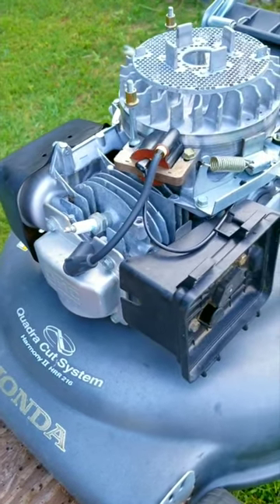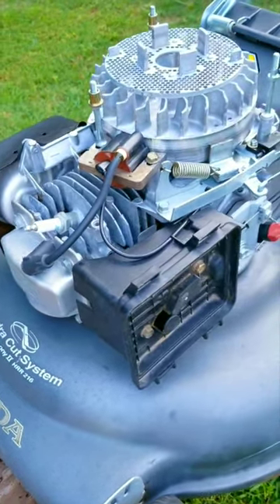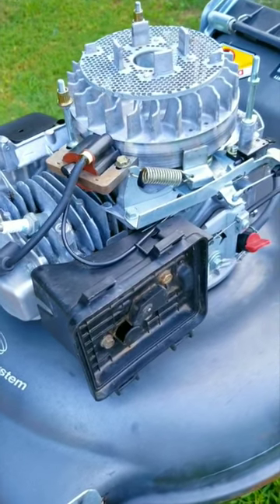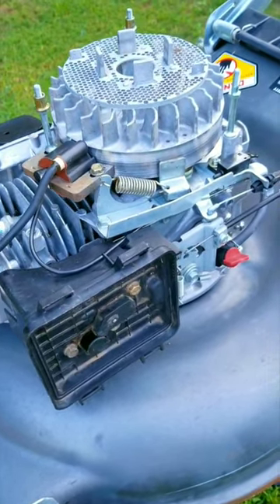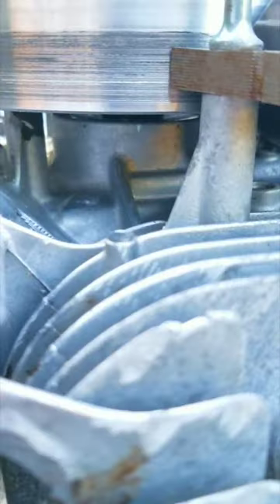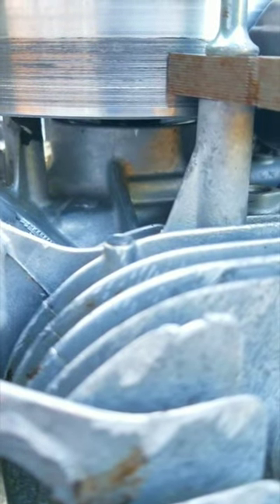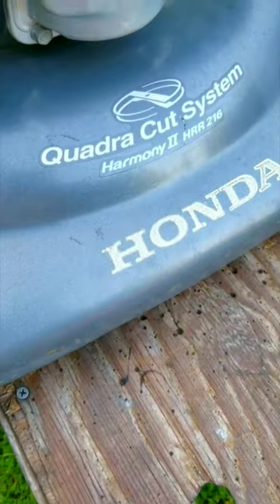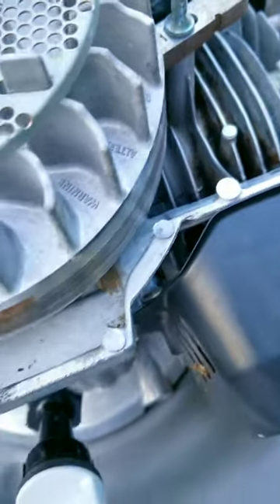A Free Mower Isn't Free Of Problems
This mower has been through a lot and now I've got to figure out if a new carb will save it.